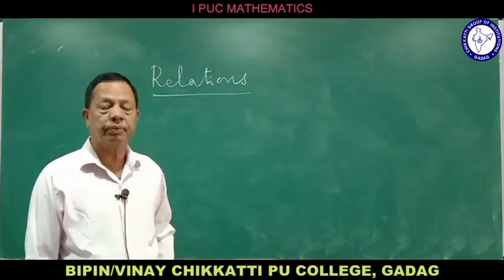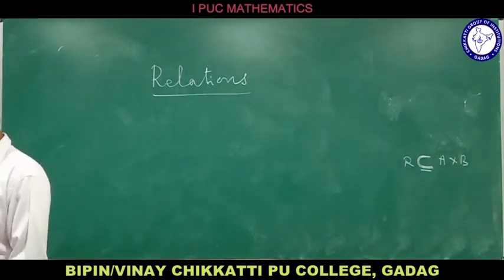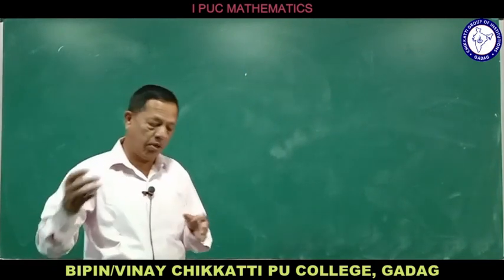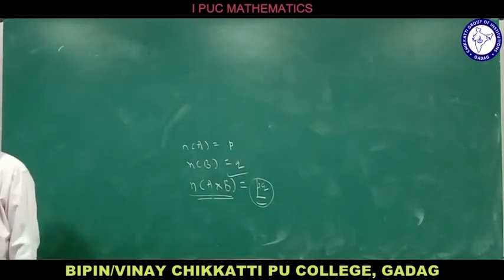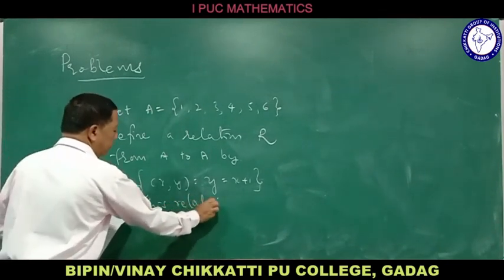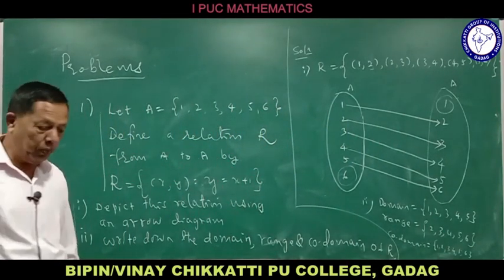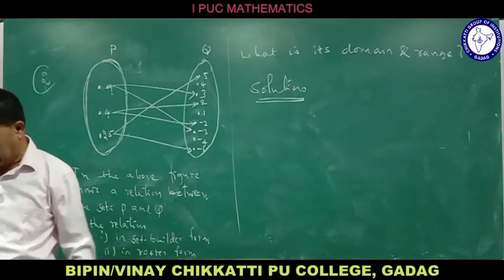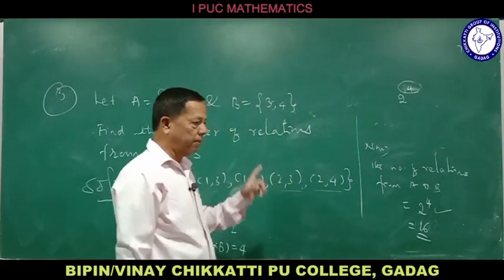Class 11 | Mathematics | Relations and Functions | Session 2